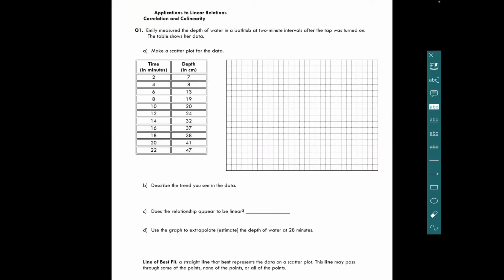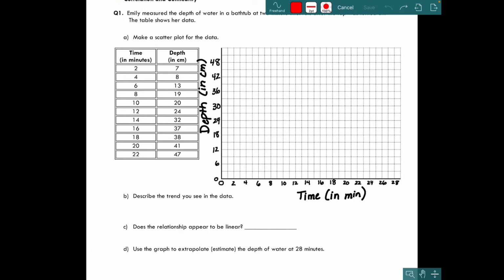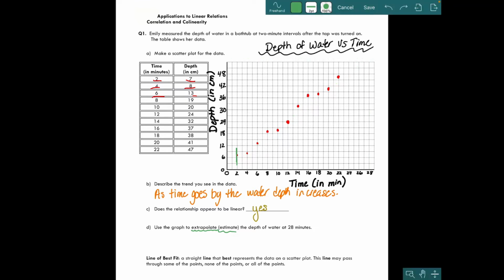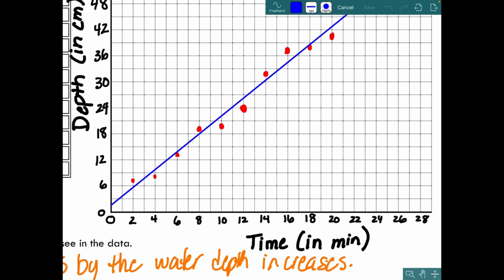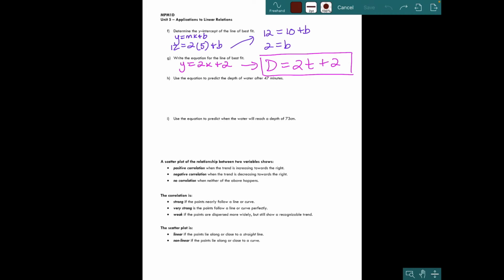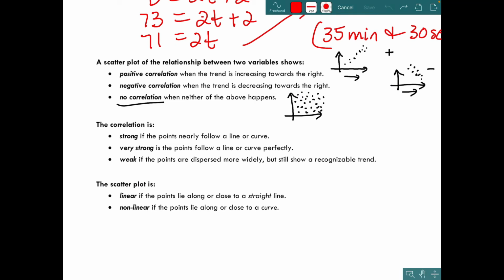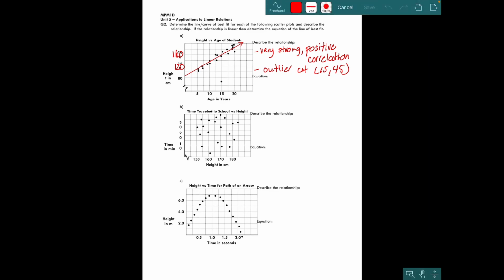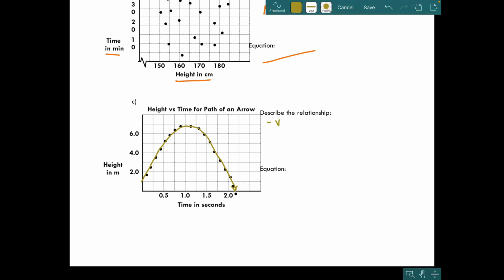Scatterplot, Line of Best Fit, Correlation